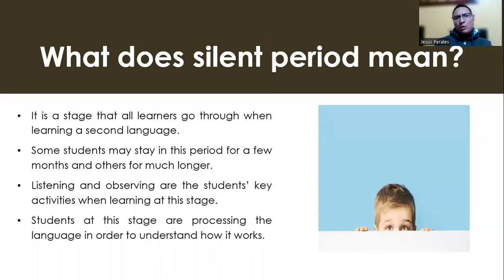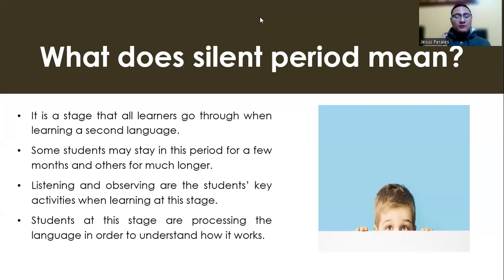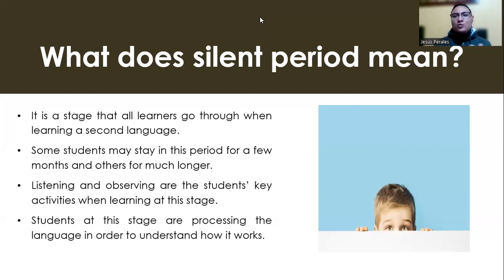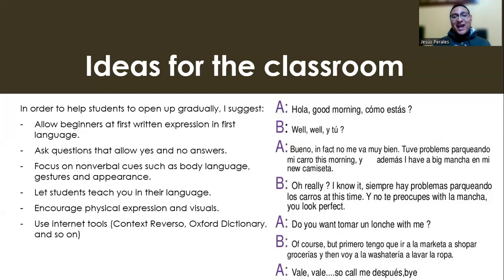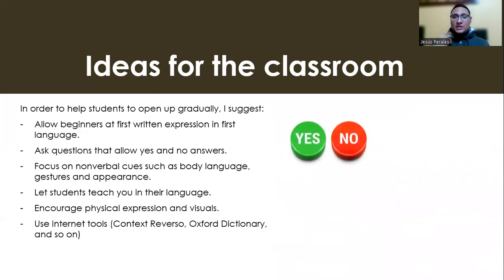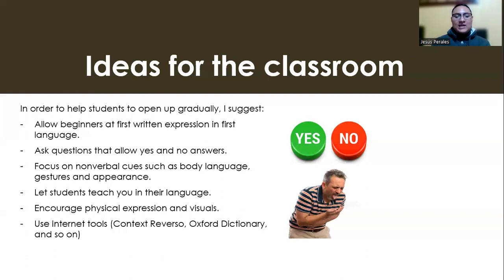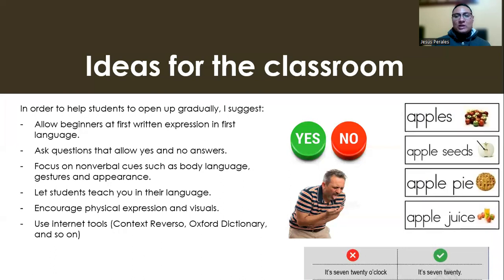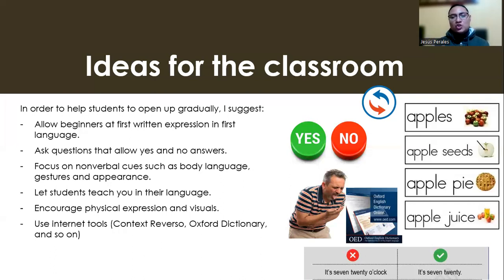SILENT PERIOD BY JESÚS PERALES